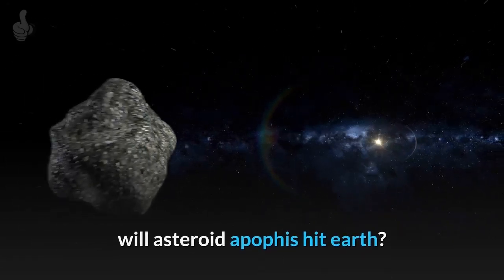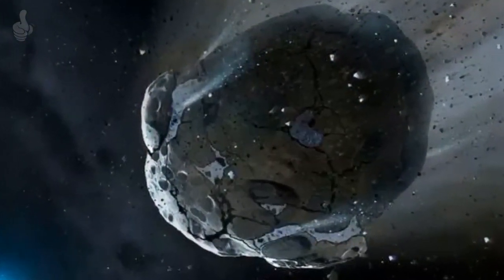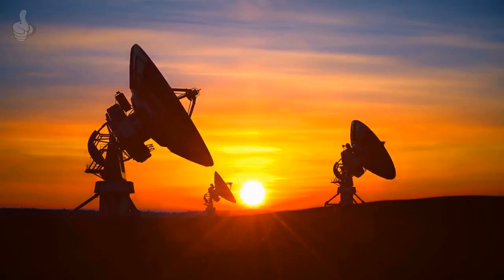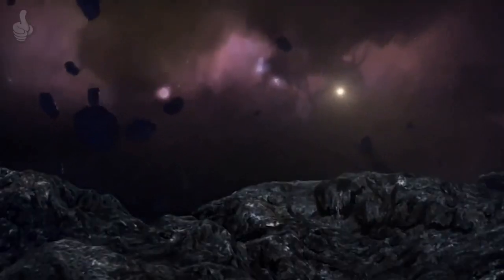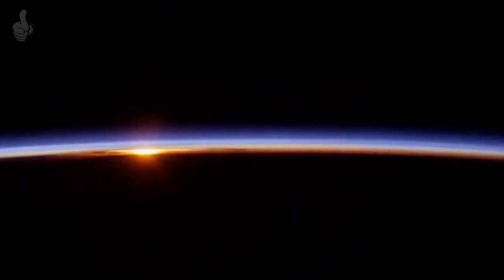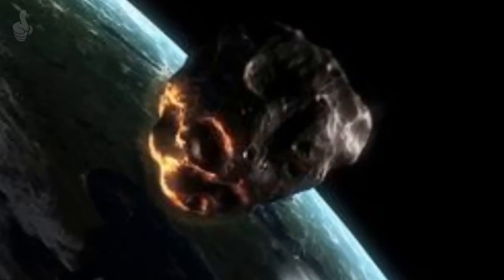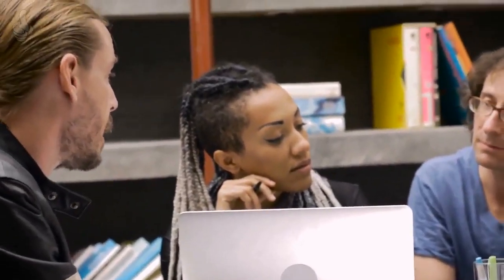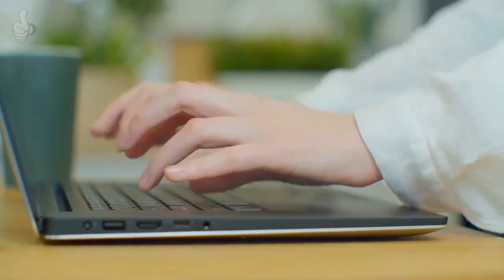Will Asteroid Apophis Hit Earth - Are We Safe From Apophis Asteroid?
Will asteroid apophis hit earth -  our interest in asteroid apophis will essentially be for its scientific interest for the foreseeable future. Effectively have ruled out the possi...